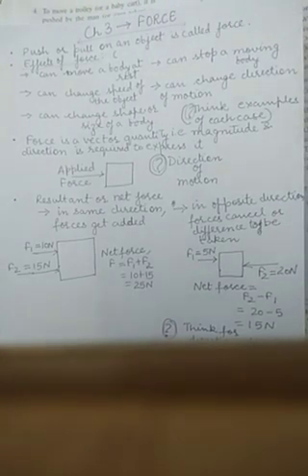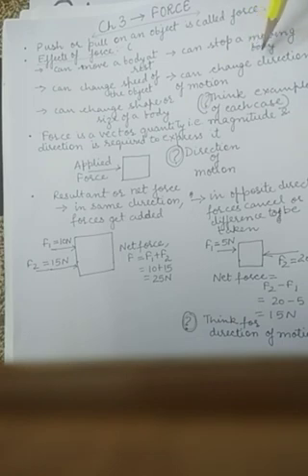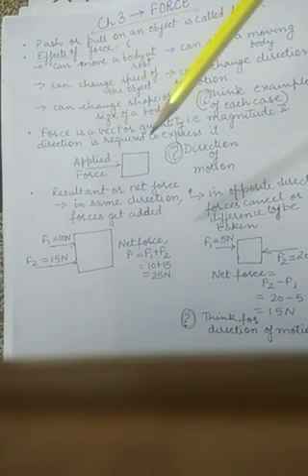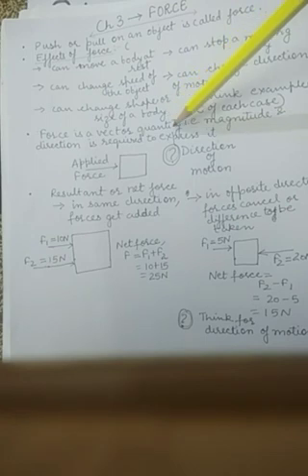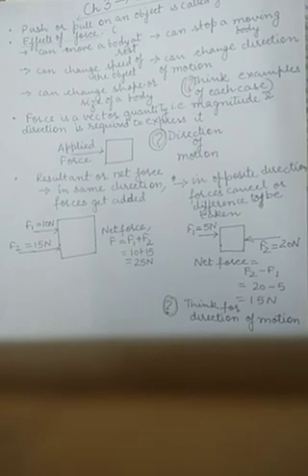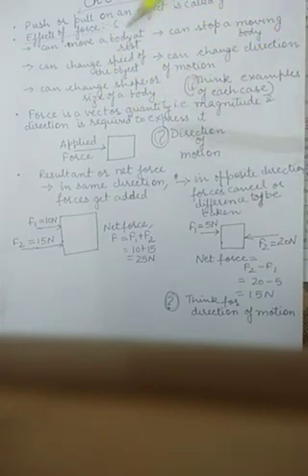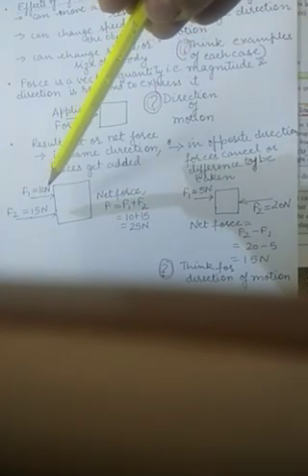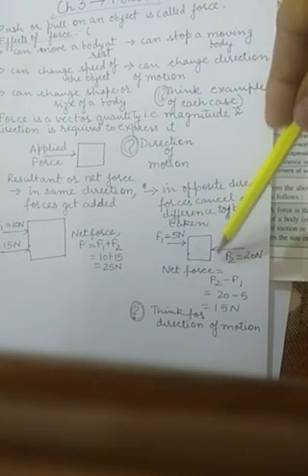6 physics -force part 1